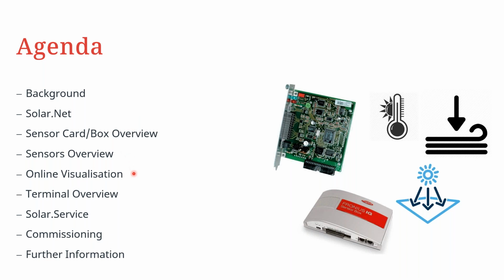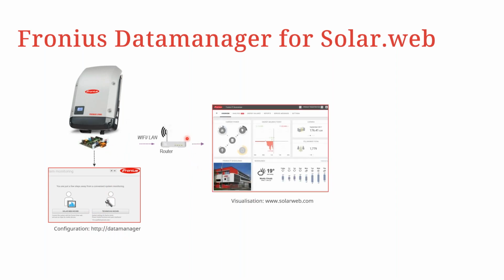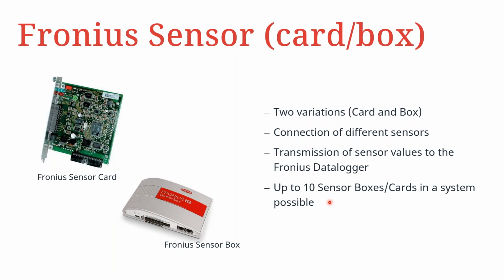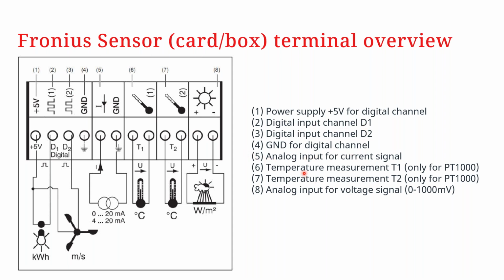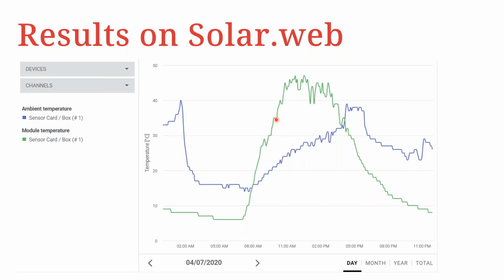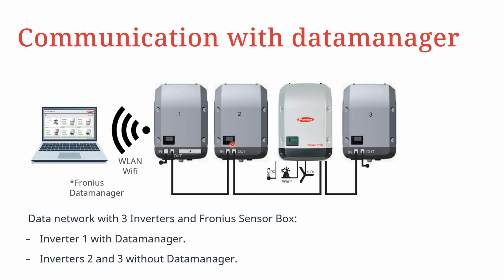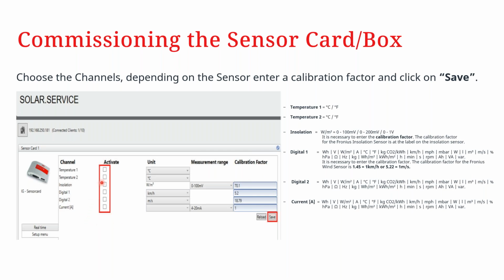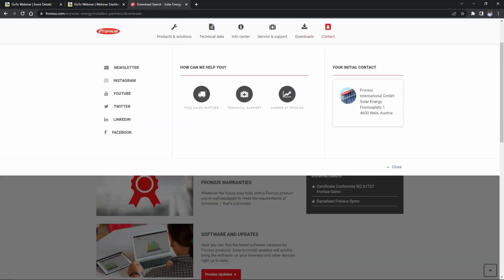Advanced Webinar: Weather Station Integration with Fronius Sensor Card (AFR)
📃 VIDEO INFOS
In this webinar we will discuss the Fronius Sensor (card / box) plus the associated sensors and how these are integrated into Fronius systems for weather data monitoring.